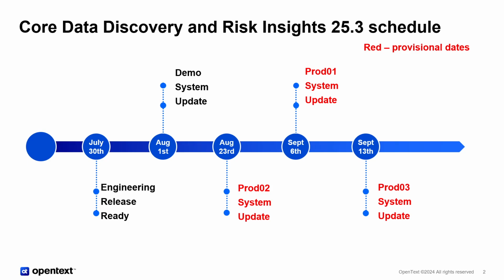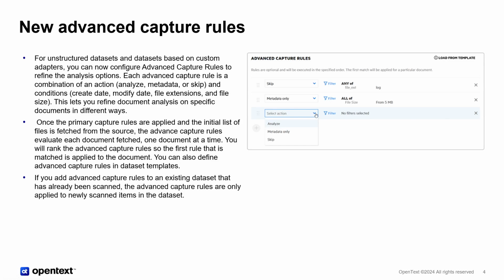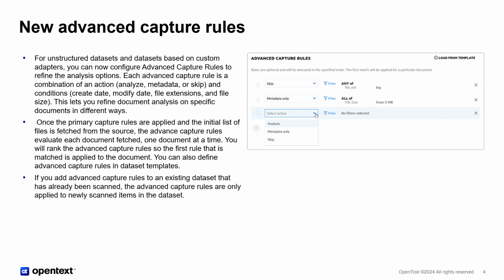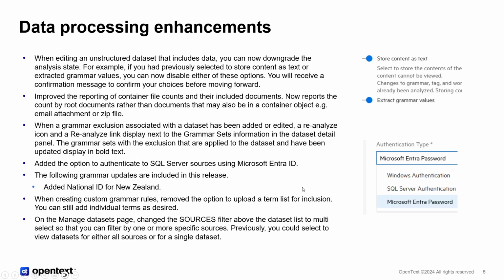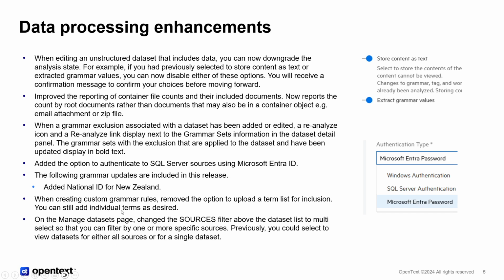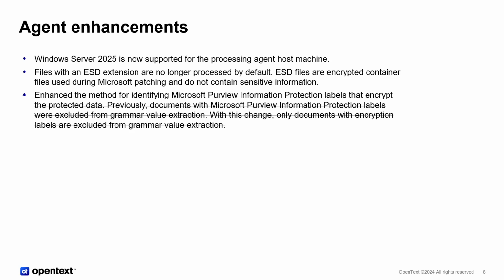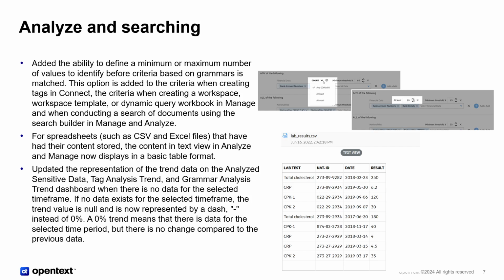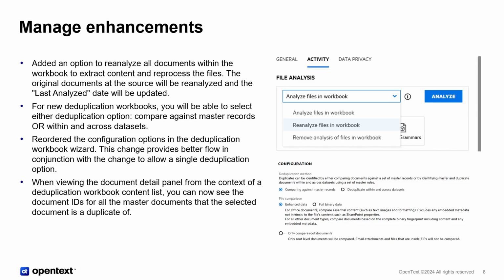Core Data Discovery and Risk Insights TAW 25 3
Opentext CDDRI Techinical Awareness Webinar